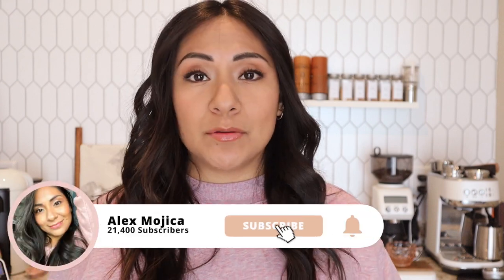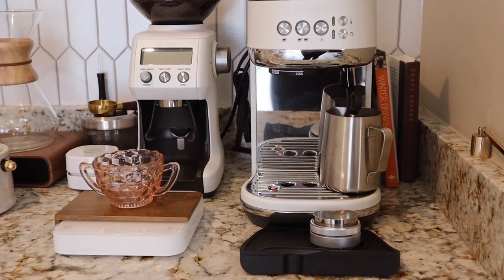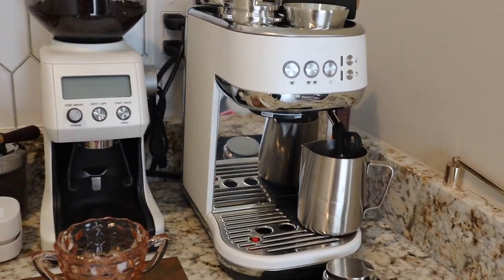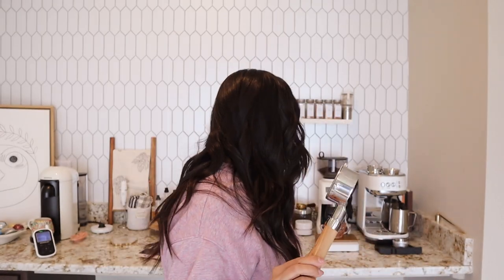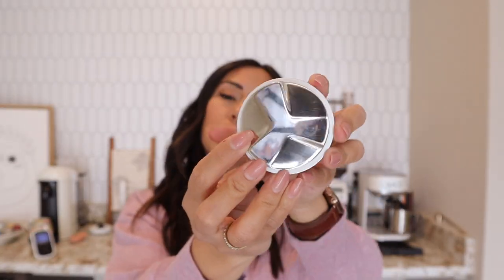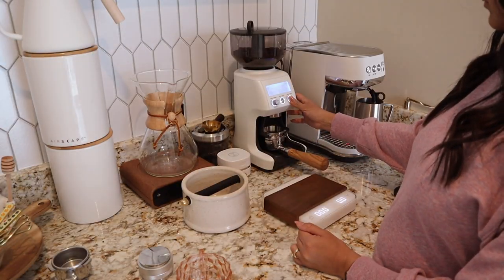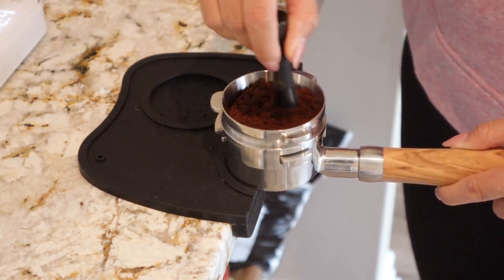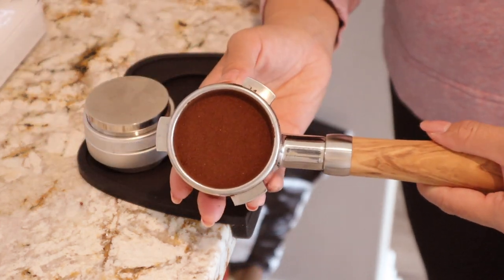Breville Bambino Plus Review | Dialing It In!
Products Mentioned:
Breville Bambino Plus Sea Salt
Breville Grinder Pro Sea Salt
Crema Coffee Products Portafilter Olivewood Is currently sold out
Locking Funnel
Simple Funnel
Crema Distributor/Tamping Tool
Knock Box
Tamping Mat
Acaia Coffee Scale

7301 W 25th ST #124

I am a 34 year old stay at home mom who loves all things cozy and coffee. I'm a first time mom to my son Lukas. We also just purchased a new construction home and are so close to closing on our dream home. Here on my channel you will find cozy videos about coffee, DITL, clean with me, shop with me,coffee reviews,home decor,baby stuff and much much more but make it cozy. I hope you can stick around while I document my life's journey as a stay at home mom. 💕